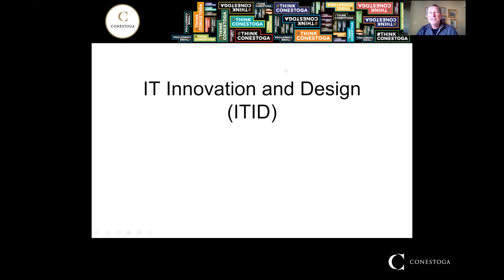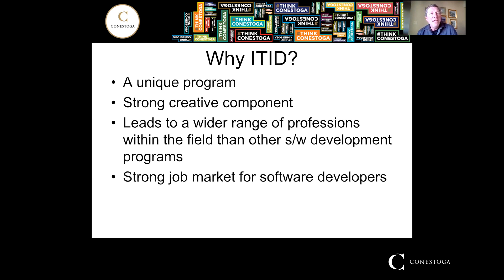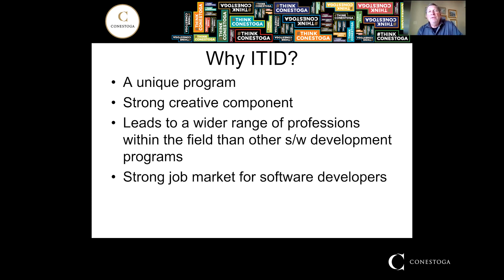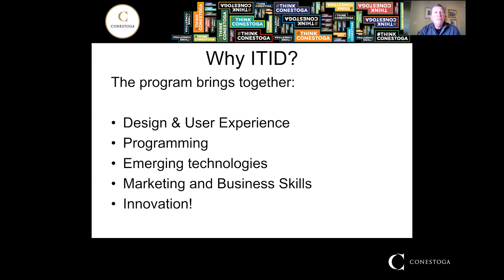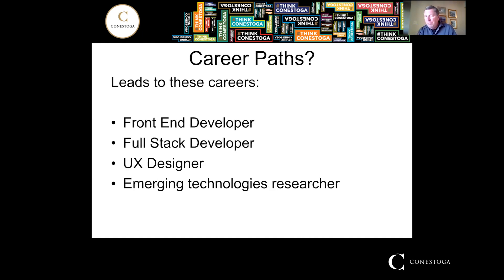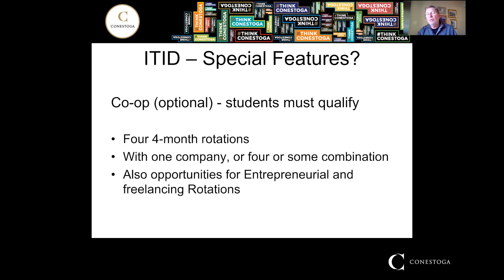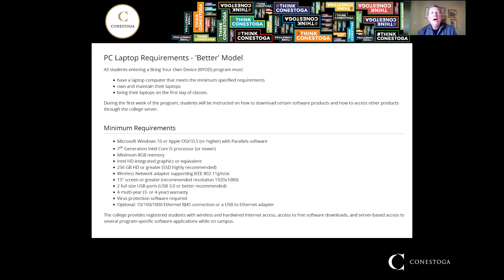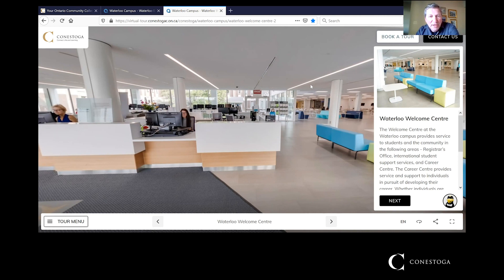IT Innovation and Design (0040)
You are going to be a new kind of software development professional. The growing use of mobile devices, demand for consumer applications across all demographics, and emerging digital technologies mean there is a need for entrepreneurial savvy within Canadian companies. You will meet this demand as a  computer professional with skills in graphic design, content creation, User Experience (UX), software development, marketing, and business models so that you can design and market new and competitive software applications.

Sound like something you want to do?